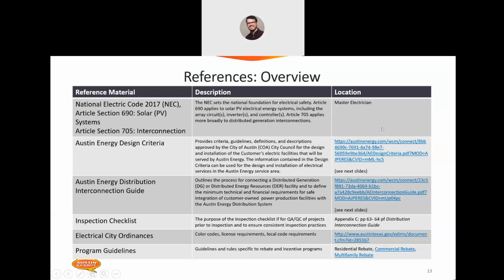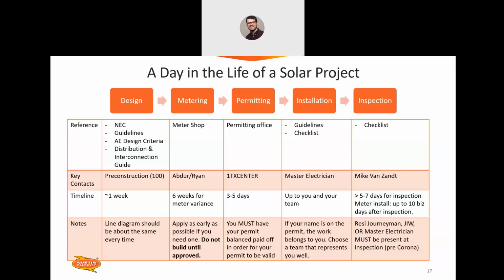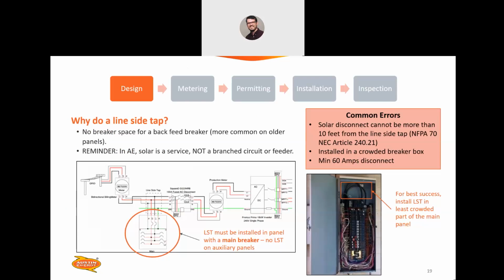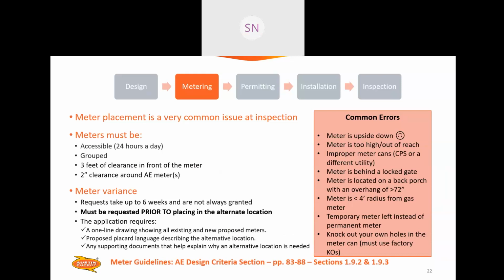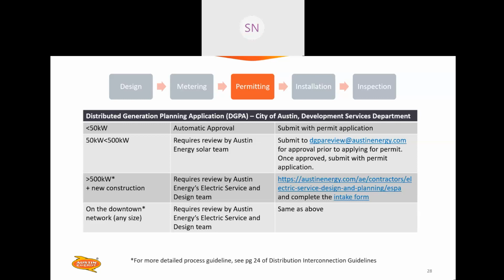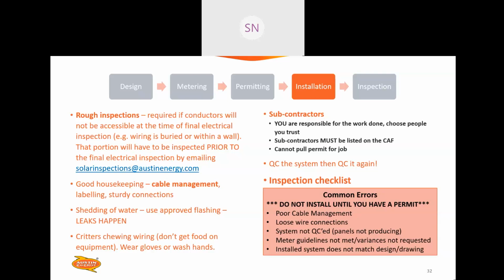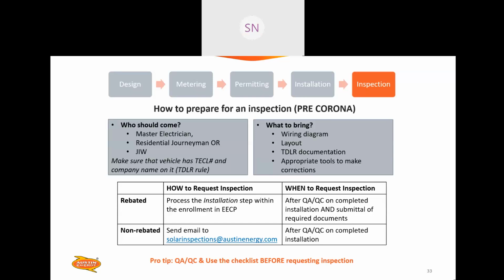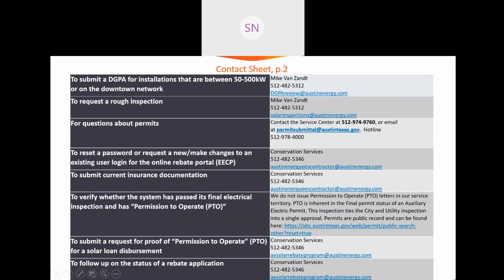Solar Contractor Technical Training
This is the Solar Contractor Technical Training for contractors involved in Austin Energy's Residential, Commercial, or Multi-Family Solar PV Rebate Programs. The training covers our local guidelines, installation requirements, project review steps, and important documents. This recording was conducted on Aug. 20, 2020, by the Customer Renewable Solutions team at Austin Energy.